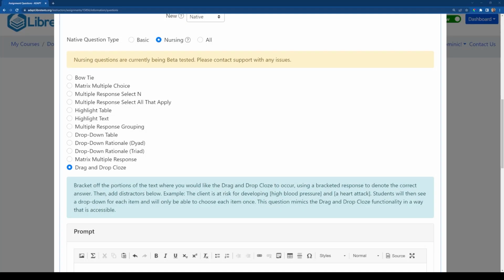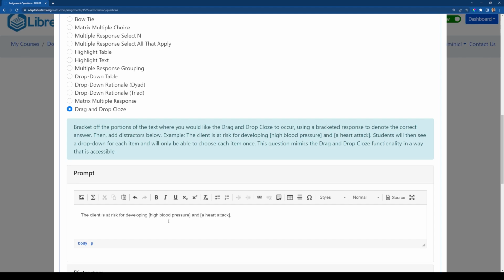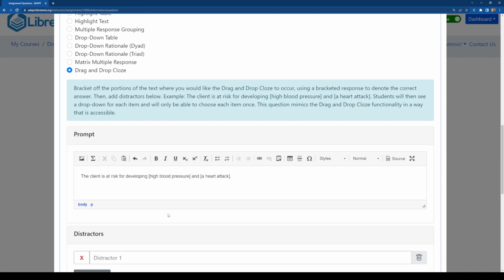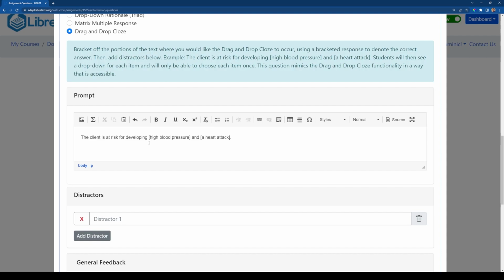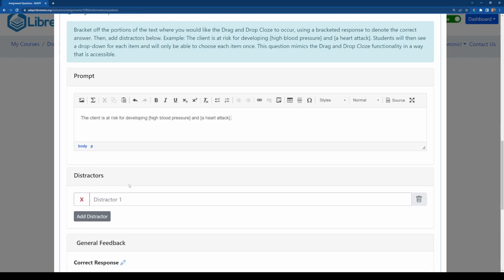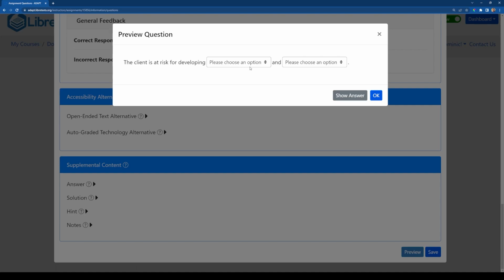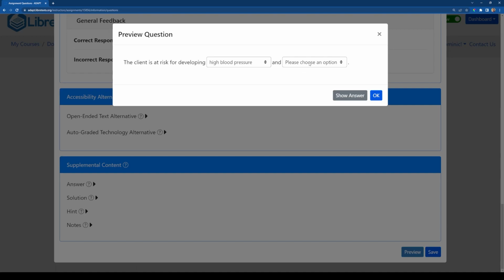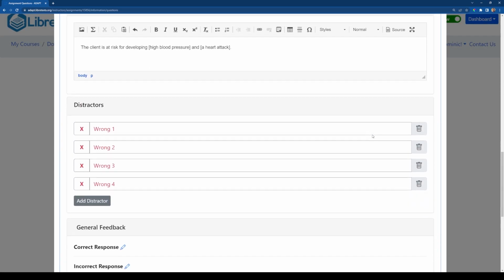Next Gen RN ADAPT Tutorial - 18: Drag and Drop Cloze